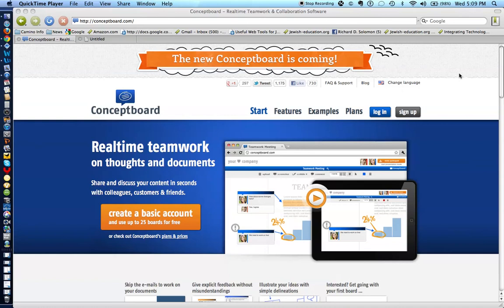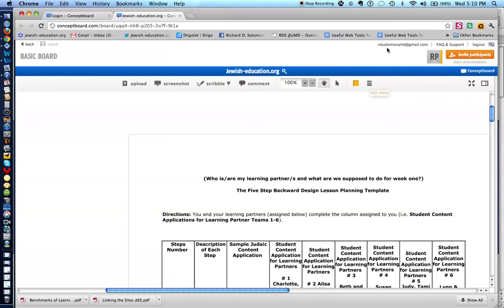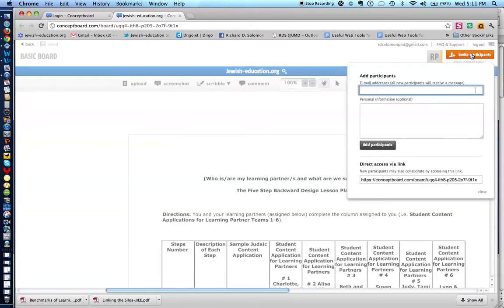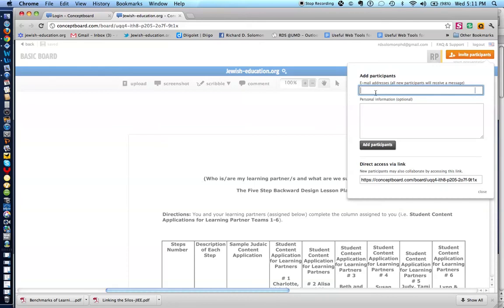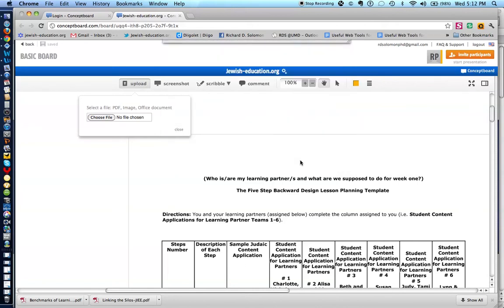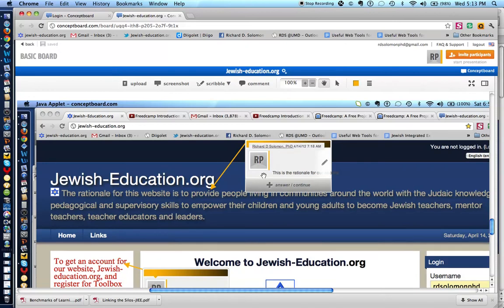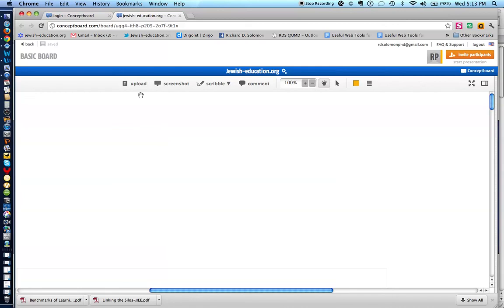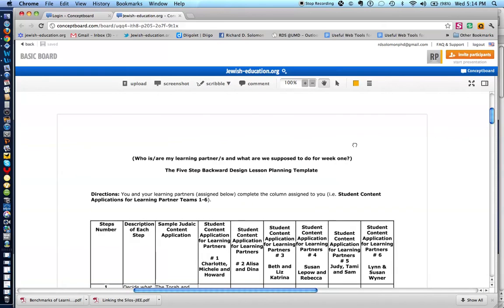Conceptboard.com demonstration and tutorial.mov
Richard D Solomon, PhD of Jewish-education.org narrates a tutorial or demonstration on how to use conceptboard.com, a project management collaboration web tool.